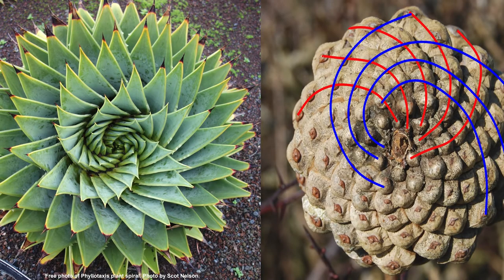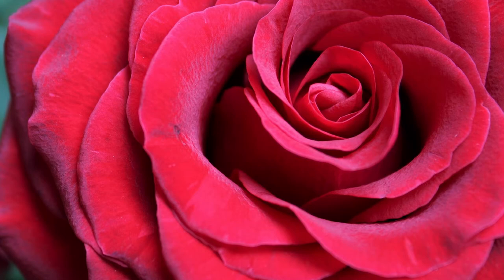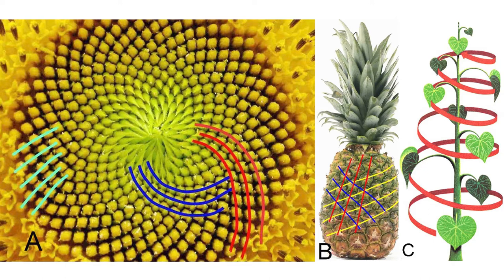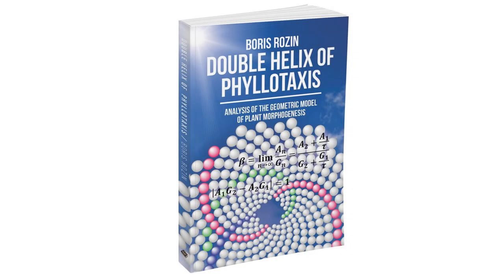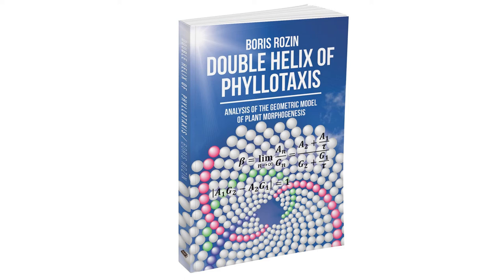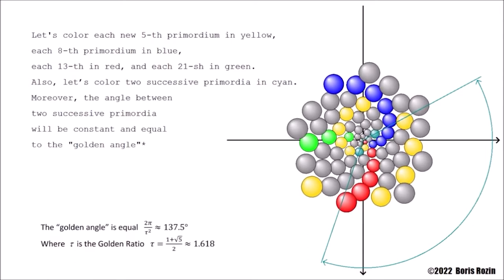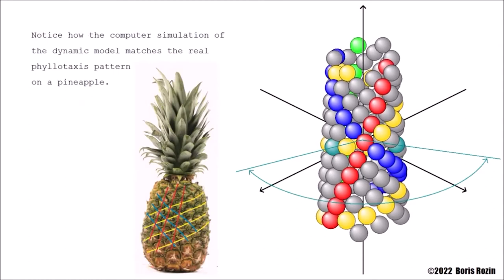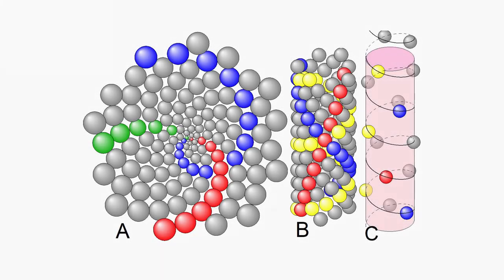Recursive Dynamic Model of Spiral Phyllotaxis Morphogenesis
Boris Rozin's presentation at  the 20th international Fibonacci conference